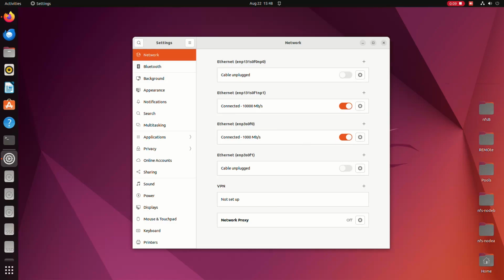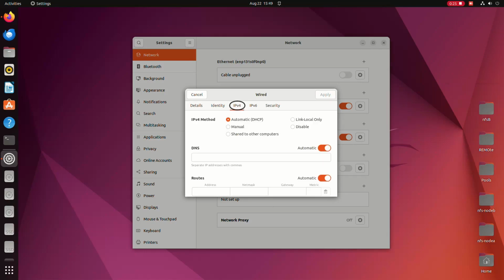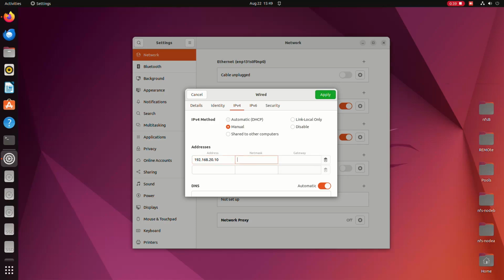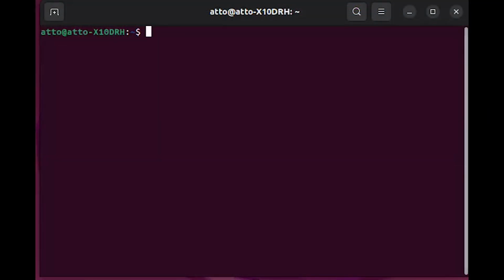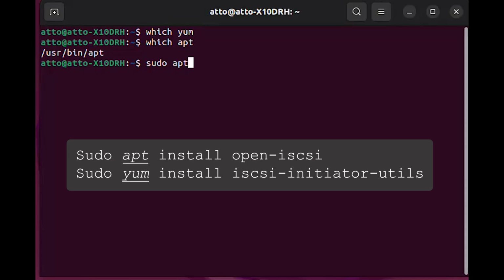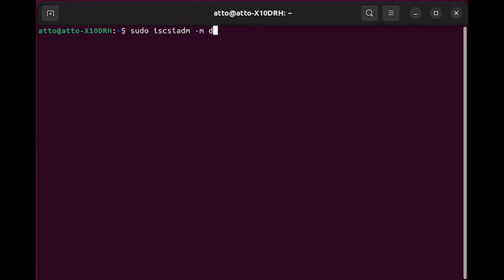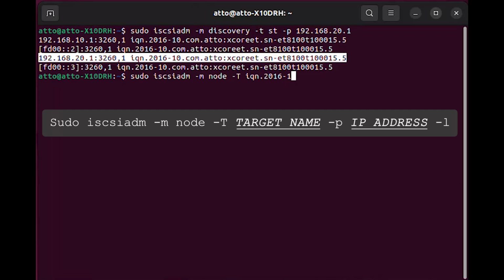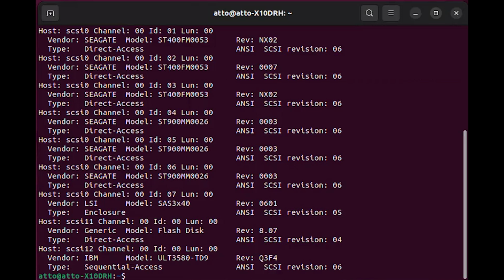ATTO XstreamCORE 8100T - connect with Linux Open-iSCSI initiator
Part 2 - Linux

Steps to connect an XstreamCORE 8100T with Linux Open-iSCSI initiator.